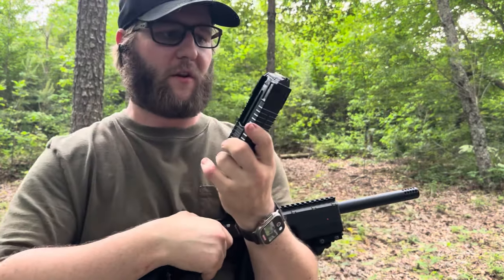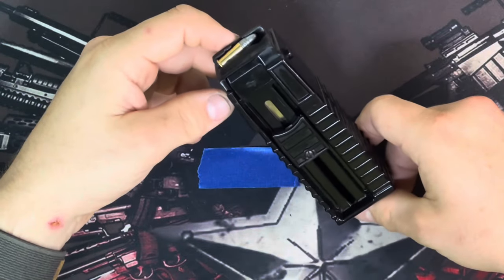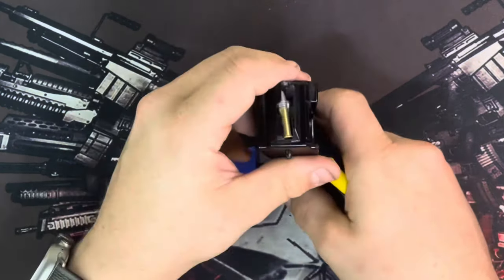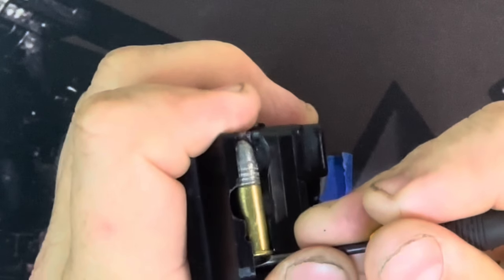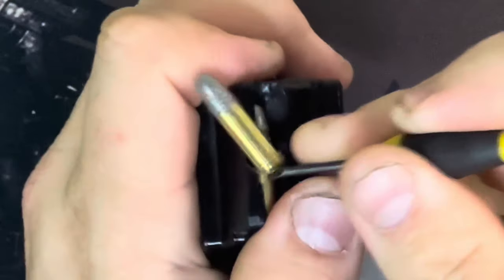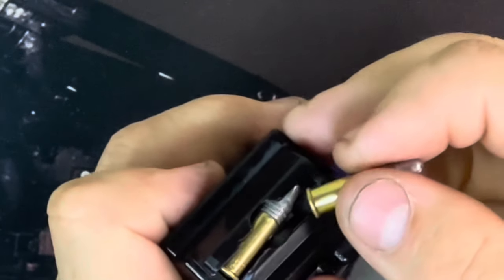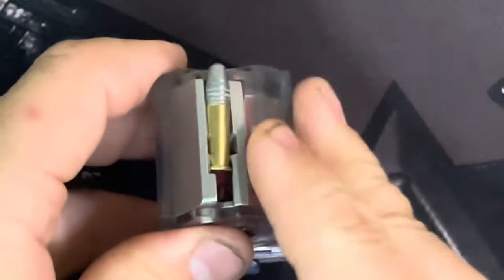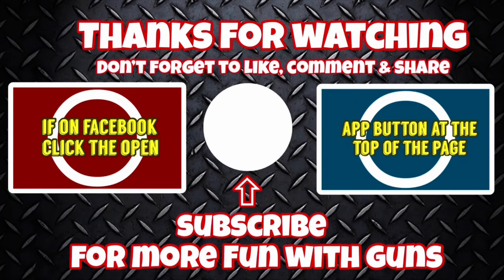The Eagle International Bata Mag 22/10……The Weirdest Ruger 10/22 Mag Ever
The Eagle International Bata Mag 22/10 is has to be the weirdest Ruger 10/22 mag I have ever come across. Heck it took me a little while of owning it to actually figure out how it works lol